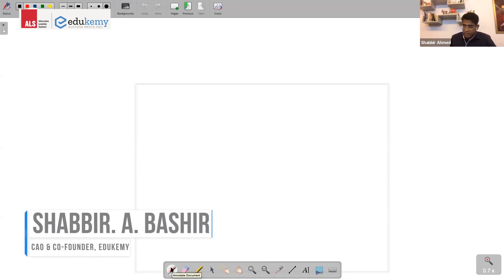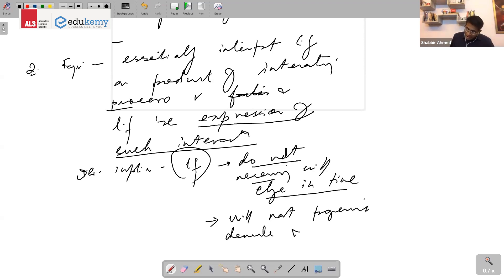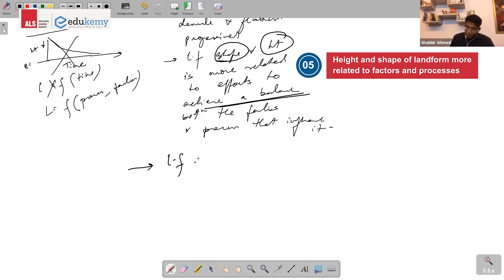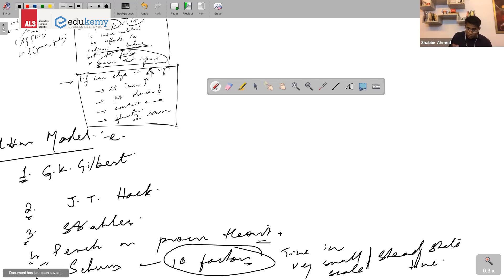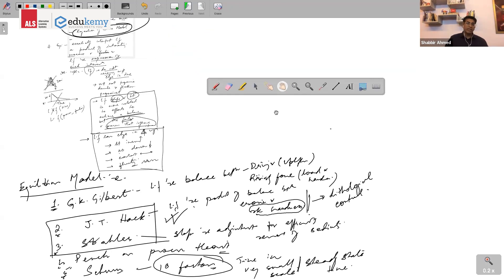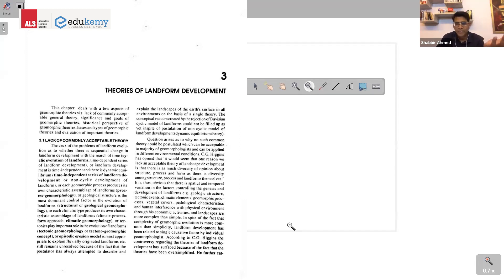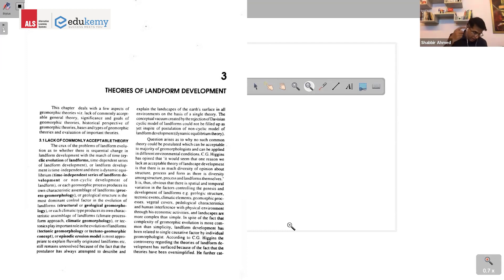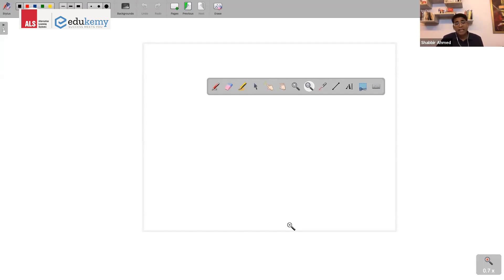Equilibrium Theories in Slope & Landform Development | Geography (Mains Support Program) | Edukemy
Learn Equilibrium Theories in Slope and landform development, which forms an important segment in Geomorphology. The lecture is important for UPSC CSE geography optional in UPSC MAINS.

Join Edukemy's Geography Optional for UPC CSE Mains and learn the art of using maps, diagrams, and flow charts effectively for answer writing in Geography Optional in UPSC CSE Mains.

- 51 UPSC qualifiers in Final Merit List (UPSC CSE 2020) & 71 Selections in UPSC CSE 2021.
- 7 Edukemy students in the top 100 (UPSC 2020) and 6 students in top 100 (UPSC 2021)
- 50% questions hit rate in mains.
- 80+ years of cumulative teaching experience.
- India's Best-in-class Faculty.